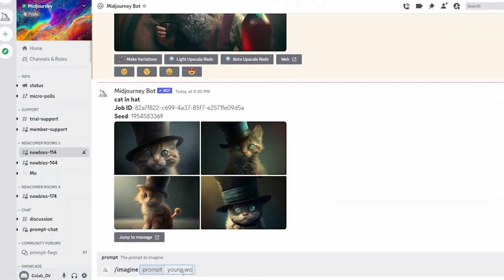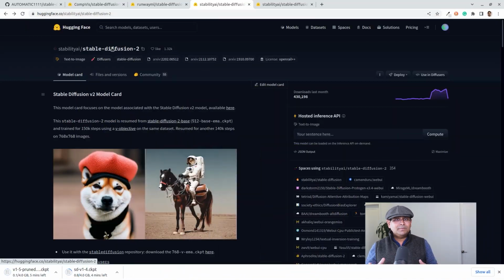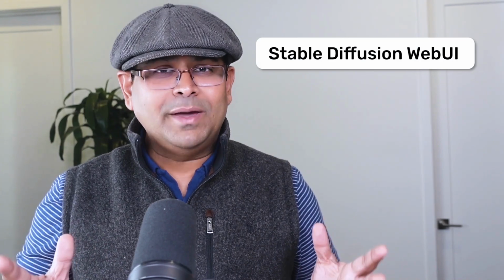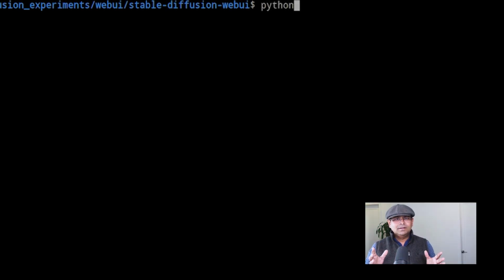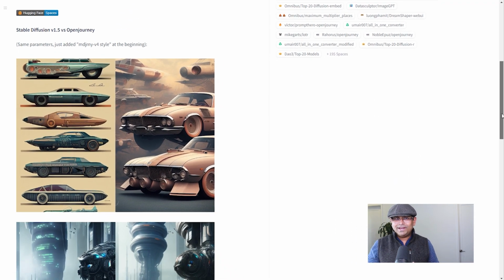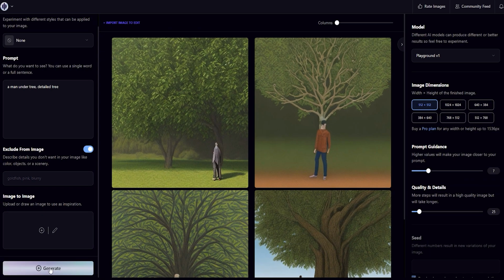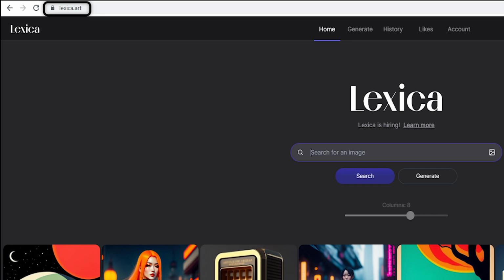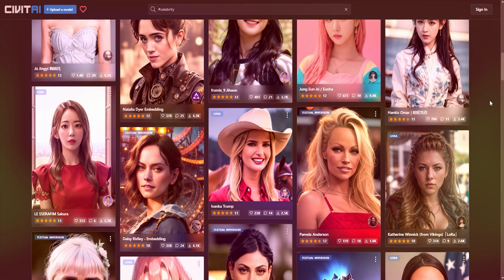Top 10 AI Art Generation Tools - Stable Diffusion, MidJourney, DALLE2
With the huge number of AI art generation tools today, it is difficult to find the right one for a particular use case. This video lists some of the best tools so that you can make an informed choice to generate the best art.

Whether you're a fellow artist, a technology enthusiast, or simply curious about the possibilities of AI, I hope this video will inspire and enlighten you. Please do leave your feedback and comments

Topics Covered:
✅ DALLE-2
✅ MidJourney
✅ Stable Diffusion
✅ Automatic1111
✅ Open Journey
✅ PlayGround AI
✅ PrompHero
✅ Lexica Art
✅ Hugging face
✅ CivitAI

⭐️ Time Stamps:⭐️

00:00-00:20: Introduction
00:20-01:01: Dalle2
01:01-01:29: MidJourney
01:29-01:41: Imagen
01:41-02:33: Stable Diffusion
02:33-03:31: Stable Diffusion WebUI
03:31-03:58: Open Journey
03:58-04:35: PlaygroundAI
04:35-04:56: Prompt Hero
04:56-05:15: Lexica
05:15-05:30: CIVITAI
05:30-06:05: Conclusion

YOU have an opportunity to join the over 5300+ (and counting) researchers, engineers, and students who have benefited from these courses and take your knowledge of computer vision, AI, and deep learning to the next level.🤖